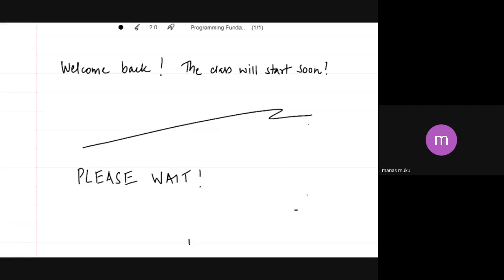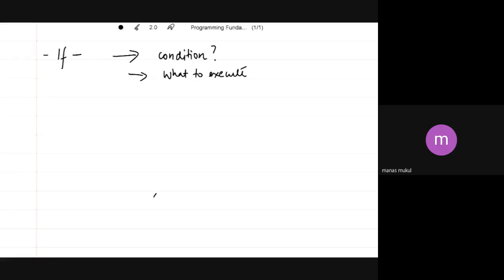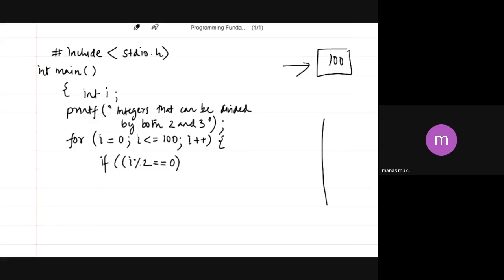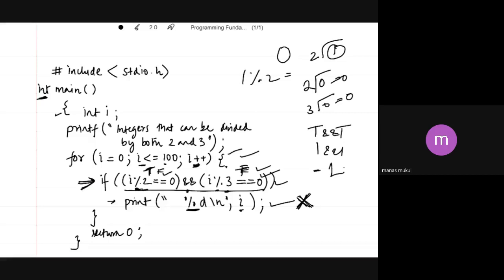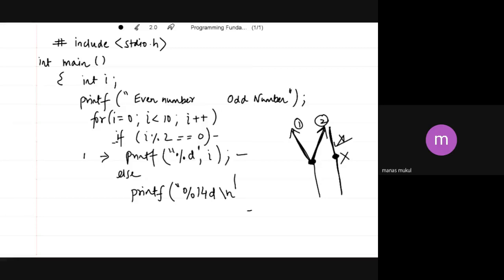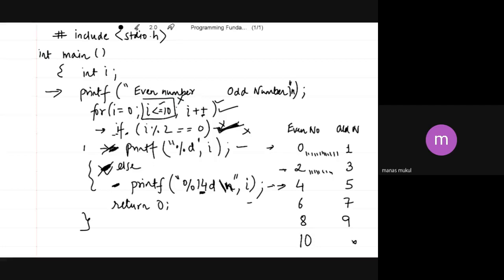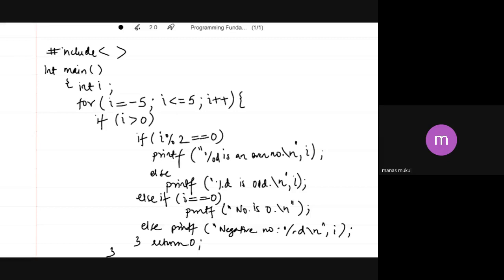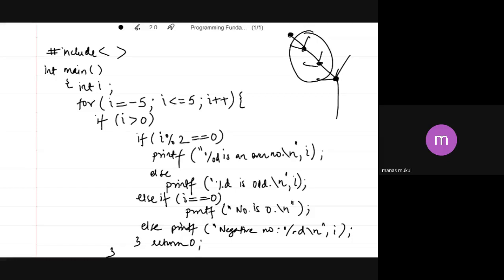Lecture 15- Programming Fundamentals (BCA/BSc)